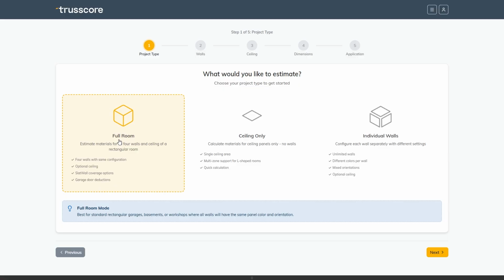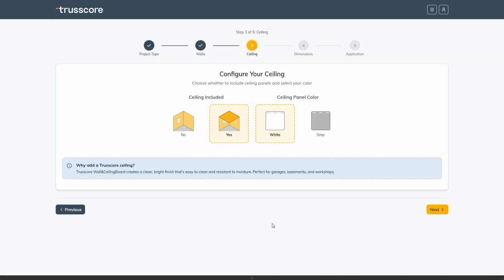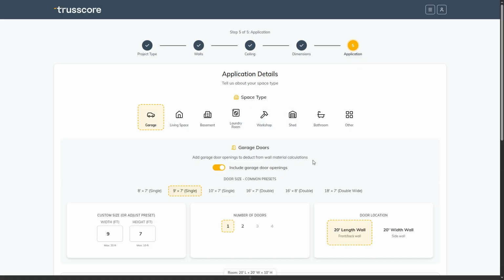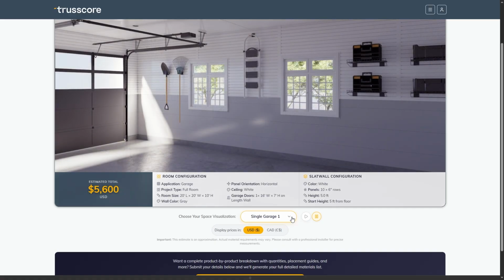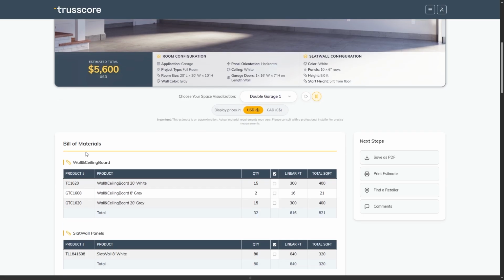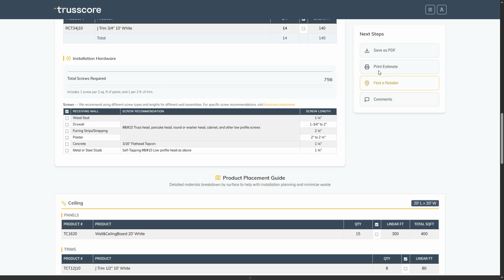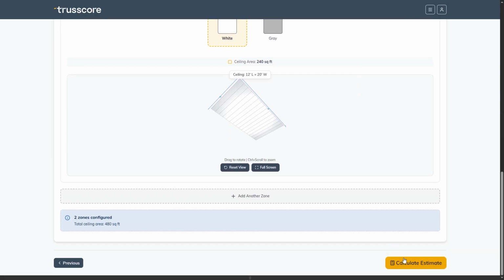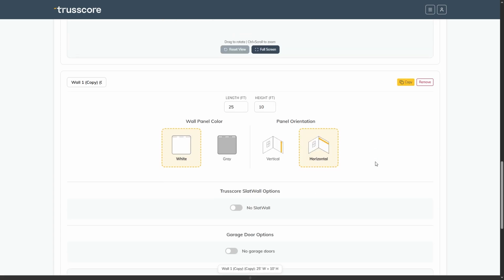Trusscore Cost & Materials Estimator: Get a Free Estimate in Minutes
Plan a Trusscore® Wall&CeilingBoard™ project in minutes with the free Cost & Materials Estimator. Get a tailored materials list, panel count, and budget estimate in USD or CAD—no guesswork, no pressure.

This walkthrough shows you how to use the Estimator from start to finish. Choose between three project modes: Full Room for standard rectangular spaces like garages and basements, Ceiling Only for ceiling panel projects, and Individual Walls for full per-wall control. Pick a design preset or set your own wall color, panel orientation, and Trusscore® SlatWall™ details. Enter your dimensions, and the Estimator returns an instant materials list with product numbers, quantities, and a surface-by-surface placement guide.

The Estimator deducts garage door openings automatically, supports multi-zone ceilings for L-shaped layouts, and toggles between USD and CAD. When you're ready, save the estimate as a PDF, print a ready-to-use shopping checklist, or connect with a retailer near you.

CHAPTERS
0:00 Welcome to the Trusscore Cost & Materials Estimator
0:10 Choose your project type: Full Room, Ceiling Only, or Individual Walls
0:34 Configure your space: Full Room design presets and custom configuration
1:05 Full Room ceiling panel options
1:34 Full Room space type, room size, and garage door deductions
2:03 Review your cost & materials summary and budgetary price range
2:37 Detailed bill of materials breakdown and product placement guide
3:36 Configure your space: Ceiling Only mode and multi-zone support
4:08 Configure your space: Individual Walls mode for full flexibility
4:33 Visit the Estimator at